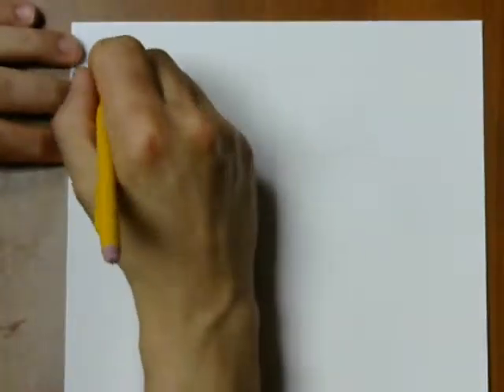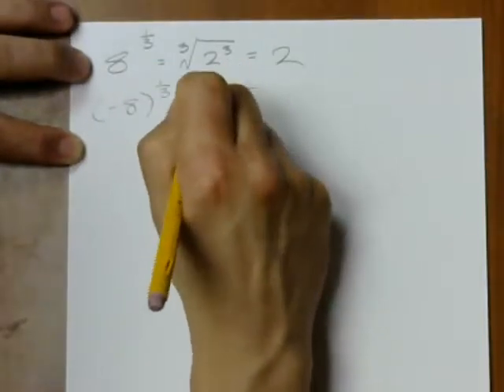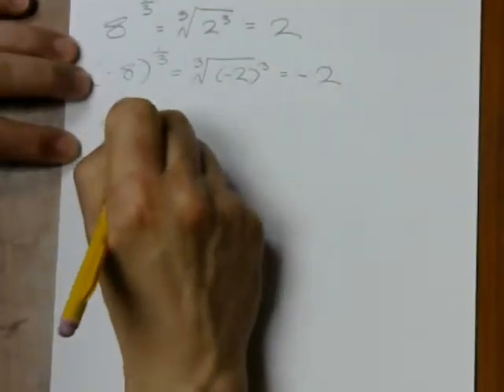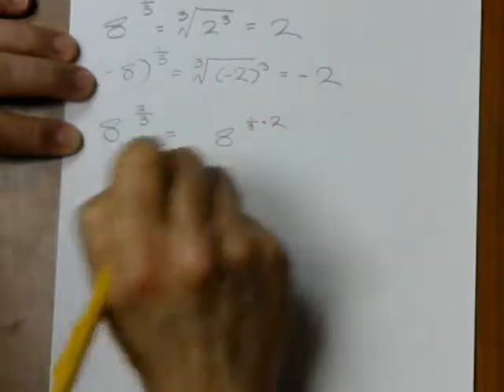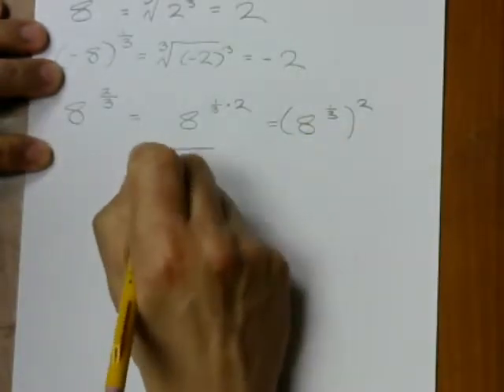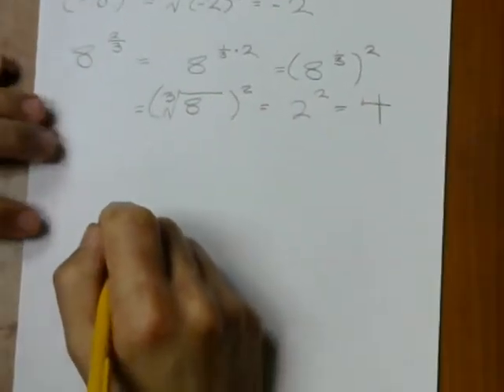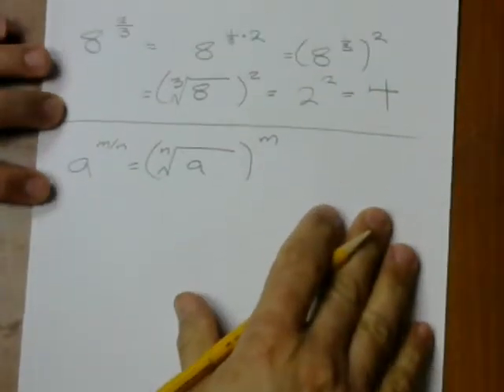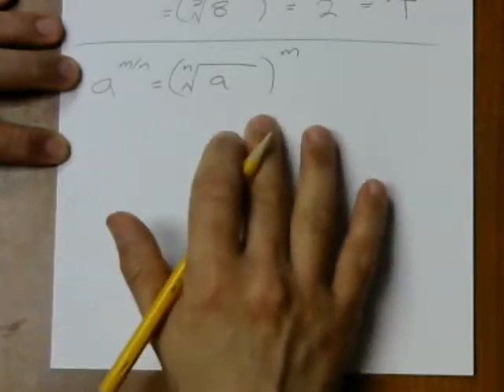02 Fractional Exponents